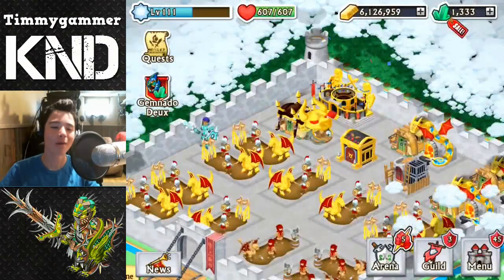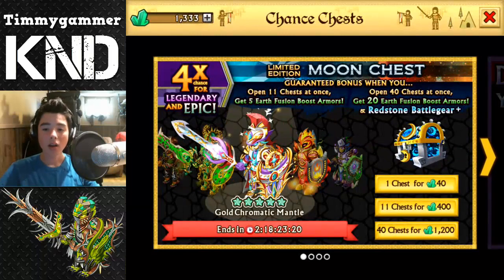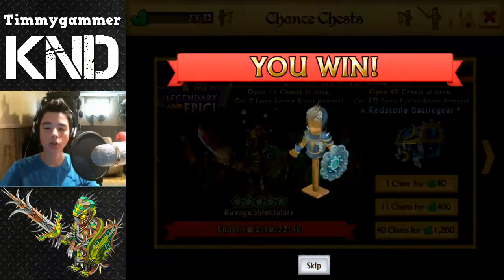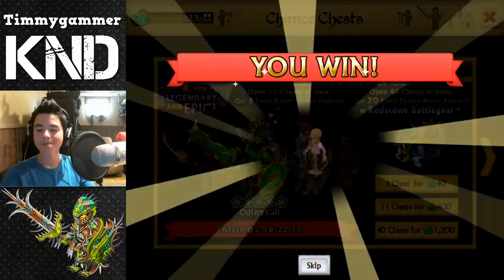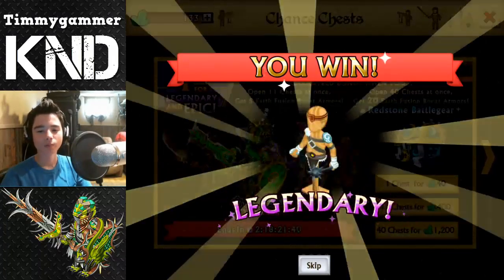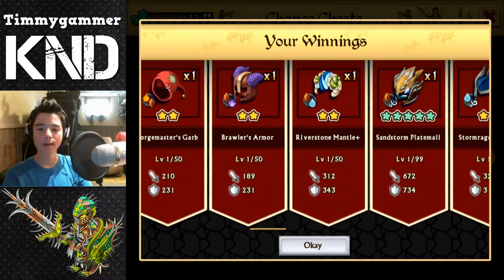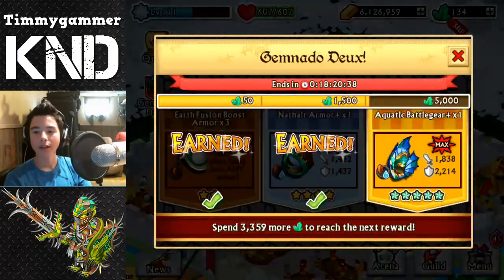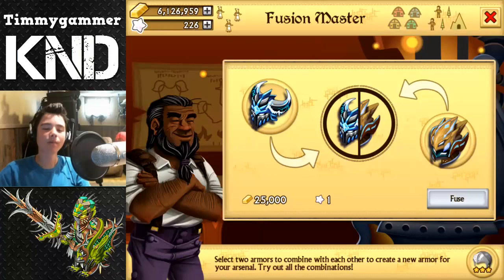Knights and Dragons - Opening 40 Moon Chests w/EPIC PULL!!!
Today we will open the new moon chests. We have a 4X Times chance of getting a epic or legendary.

Line: officialtimmy
Friend Code: XBH-CHZ-QWY
Skype: timbit22